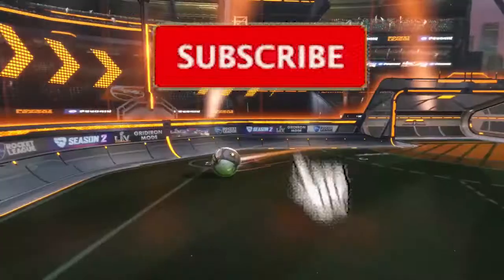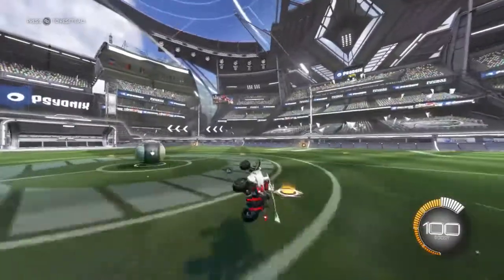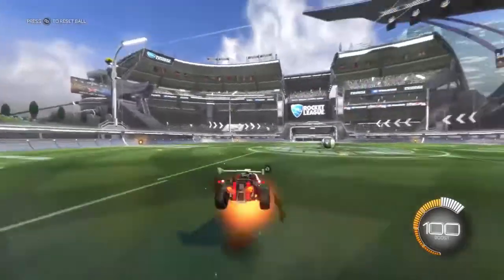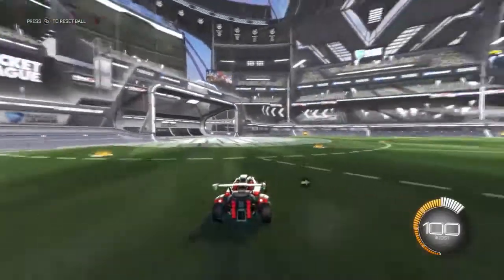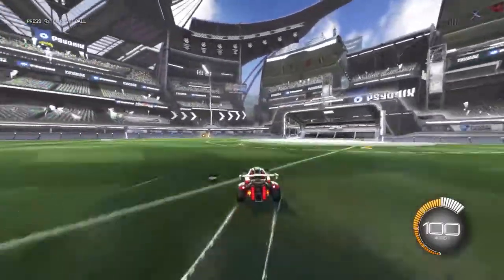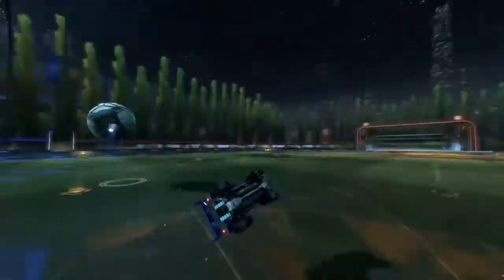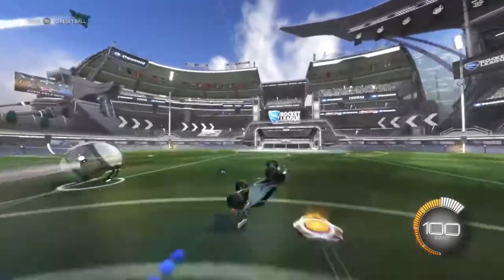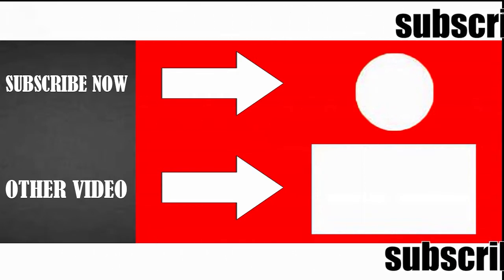How to Speed flip in Rocket League (FASTEST FLIP)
In today's video I am going to show you how to speed flip in rocket league and how to apply it into your game.
Music I have used:
Hope you guys enjoyed the video 😊
Aaron 😊